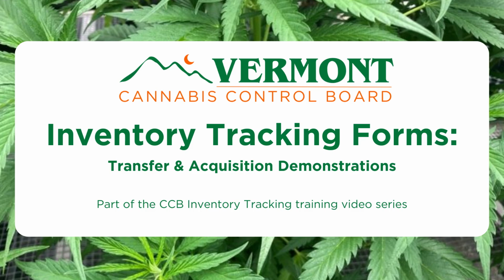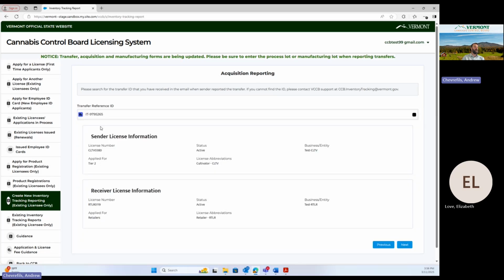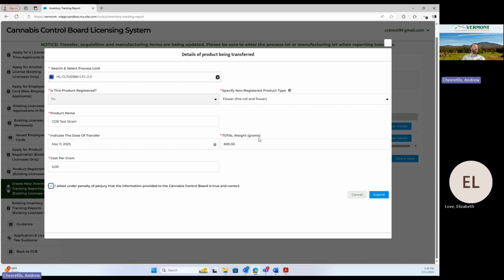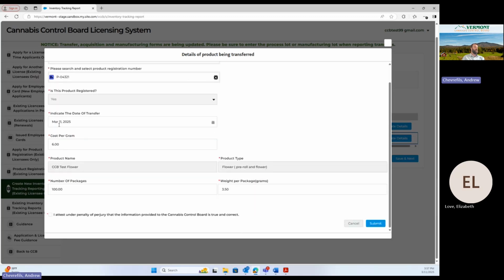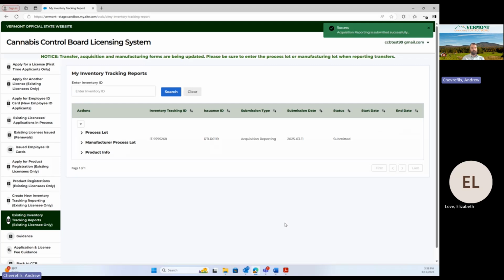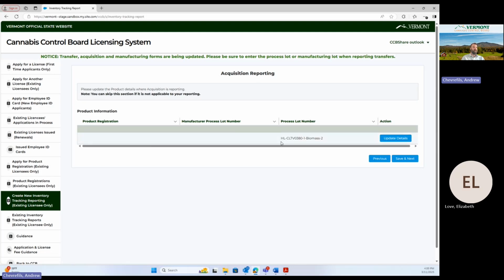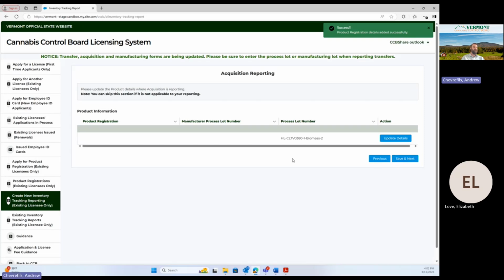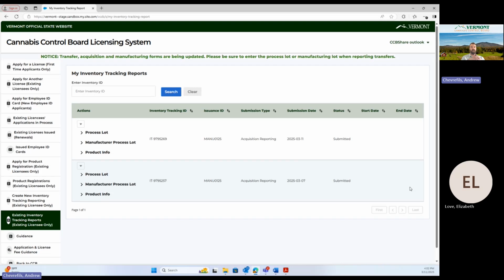Inventory Tracking training: Acquisition forms demonstration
Part of the Inventory Tracking training video series. In this video, we demonstration the functionality of the new acquisition forms.